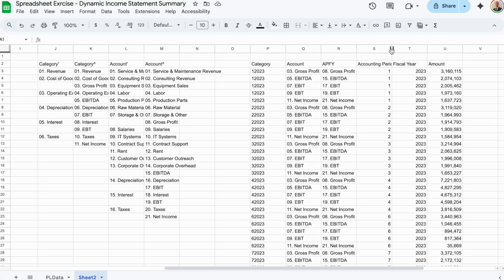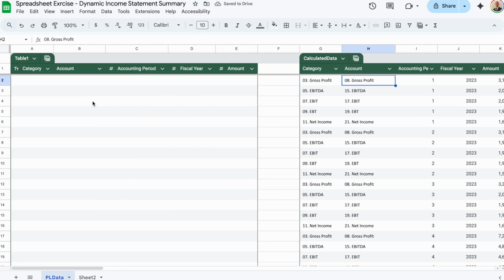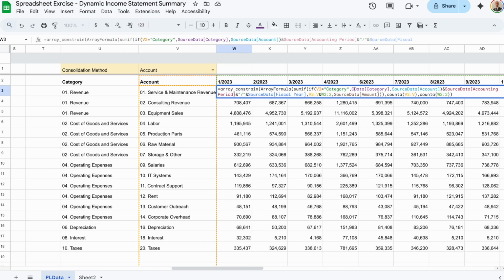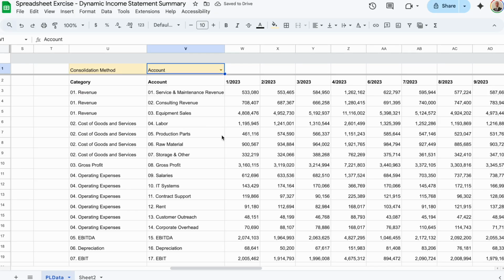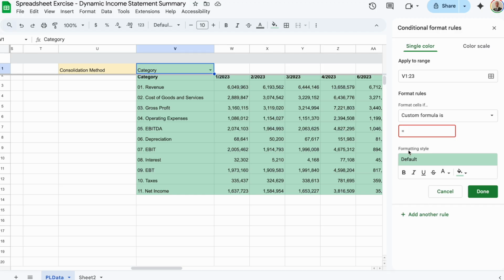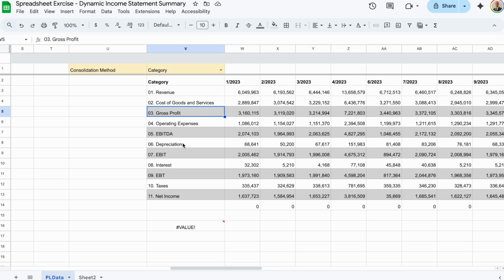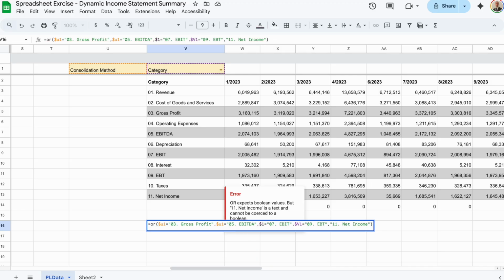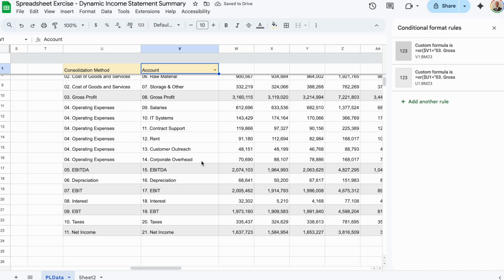Automatically Combine Trial Balance and Calculated Financial Metrics Each Reporting Period!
Here's the 3rd and final video in this series where I talk about how I created a dynamically updating income statement summary table that includes derived financial metrics such as Gross Profit, EBITDA and Net Income in a way that will automatically update as new data is added each reporting period.

If you have any other ideas how you would go about doing this, drop a line in the comments!

hashtag#spreadsheets hashtag#googlesheets hashtag#excel hashtag#financialanalysis